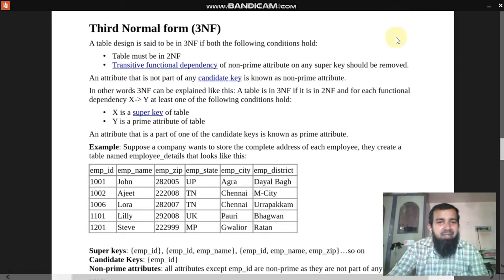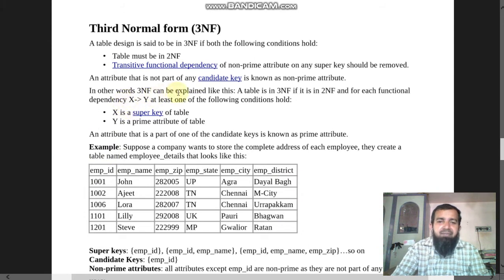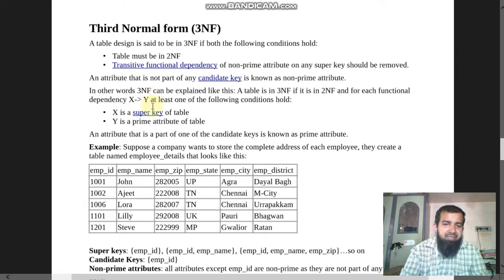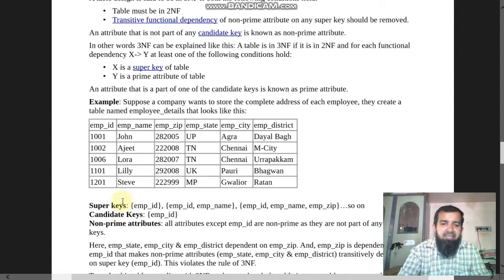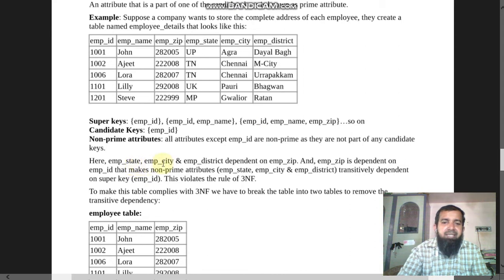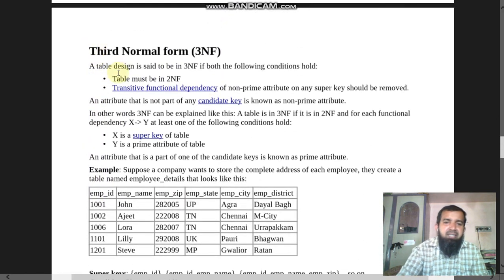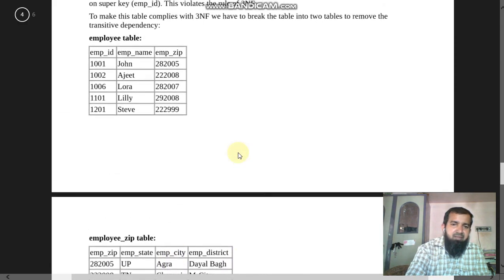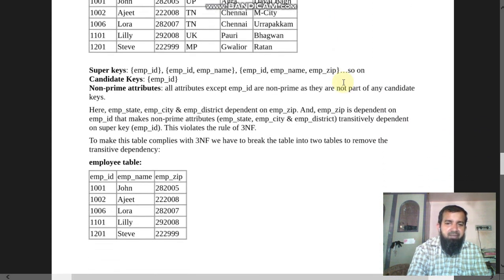DBMS 3NF (3rd Normal Form)